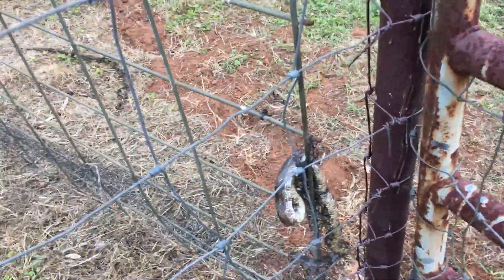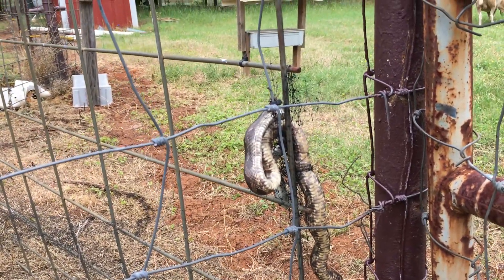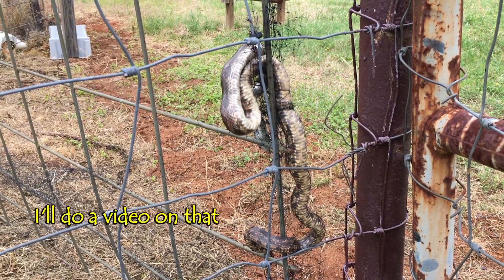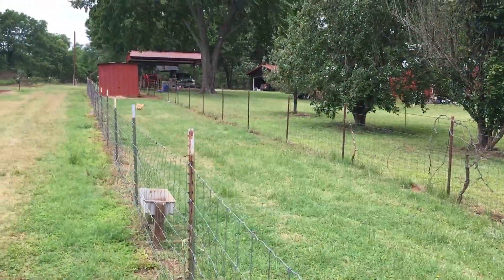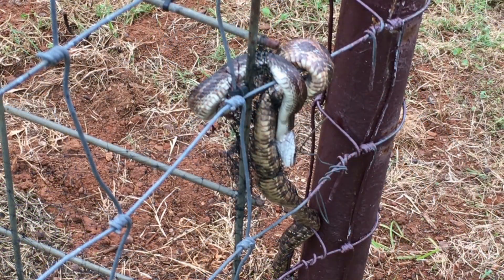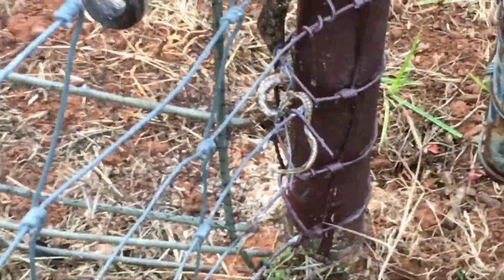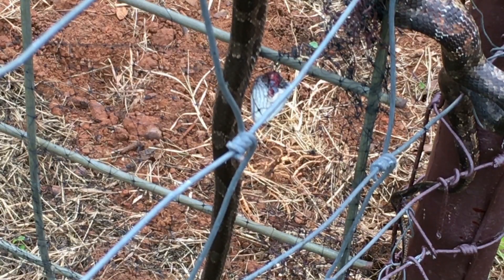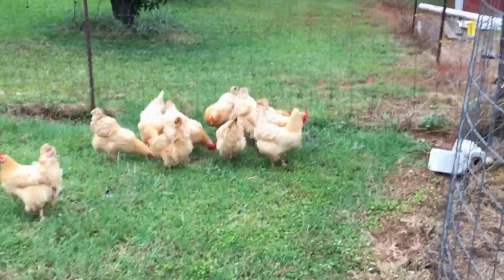SNAKE ~ I Catch Another Snake!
Deal with snakes at your own risk. Once caught, they can be dangerous to try to dispose of. But, this method WORKS!

I'd appreciate your comment on what kind of snake this is.

Take care,
alan

Here's the NETTING I use:

More Information about snakes:

"Special thanks for identifying our snake! My daughter walked on the dock and didn't see the snake until she was quite close. As soon as she saw it, she let out a ...
‎Texas Brown Snake · ‎Eastern Hognose · ‎Texas Rat Snake · ‎Blotched Water Snake

Snake FAQ — Texas Parks & Wildlife Department
tpwd.texas.gov/education/resources/texas-junior-naturalists/snakes-alive
Snake! Just say the word and for a lot of people, shivers go up and down their spine. Snakes have been objects of fascination or fear and suspicion since ...

More Information about copperhead snakes:

Nov 19, 2014 - Copperhead snakes are some of the more commonly seen North American snakes. They're also the most likely to bite, although their venom is ...

All you ever needed to know about Copperhead snakes.

Agkistrodon contortrix is a species of venomous snake endemic to Eastern North America, a member of the Crotalinae (pit viper) subfamily. The common name for this species is the Copperhead.

The Copperhead is the most mis-identified snake in America! Did you see EXACTLY the below snake? Are you sure? It wasn't just one of a number of similar ...

Venomous Snake Safety — Texas Parks & Wildlife Department
tpwd.texas.gov/education/resources/texas-junior.../be.../venomous-snake-safety
Copperheads have chestnut or reddish-brown crossbands on a lighter colored body. These snakes are found in rocky areas and wooded bottomlands and are ...

Jul 29, 2014 - Learn about copperhead snakes, and see pictures of copperhead snakes, to compare them to water snakes: Read the Infinite Spider blog.

‎Description · ‎Common names · ‎Distribution and habitat · ‎Conservation status

Jump to Snakes - Agkistrodon contortrix, or copperhead, a venomous pit viper species ... or the copperhead rat snake, a non-venomous species found in ...
‎Copperhead (politics) · ‎Copperhead (DC Comics) · ‎Copperhead (climbing)

Also searched online for:

Searches related to copperhead snakes
copperhead snake bite
copperhead baby
copperhead snake look alikes
how to get rid of copperhead snakes
how to identify a copperhead snake
copperhead civil war
copperhead venom
copperhead batman